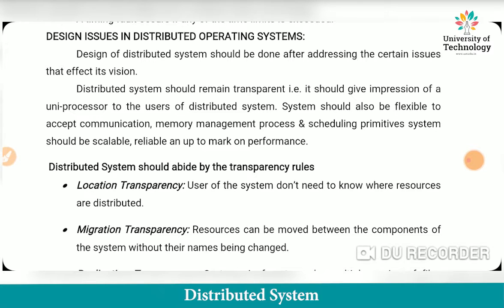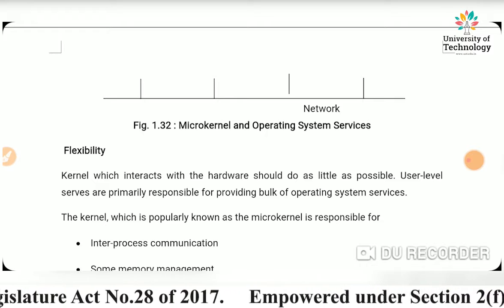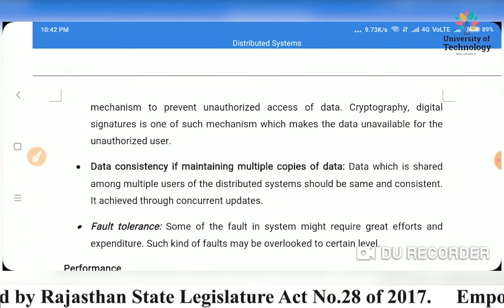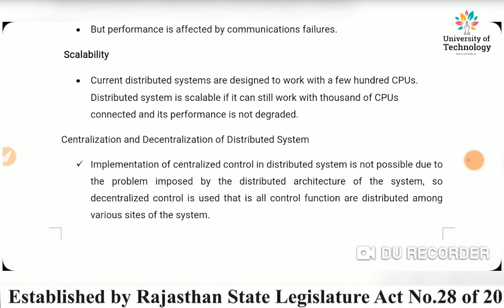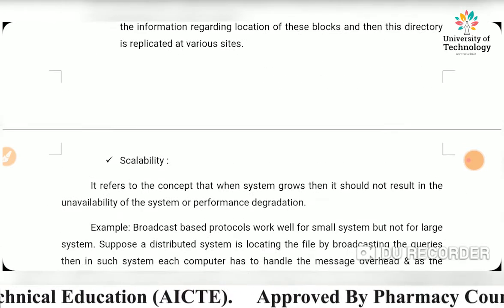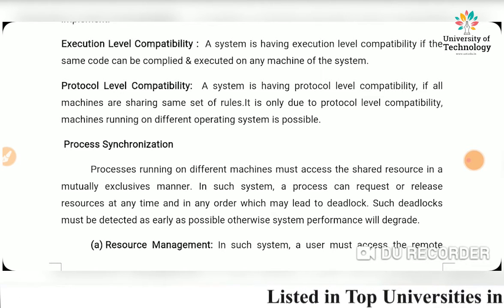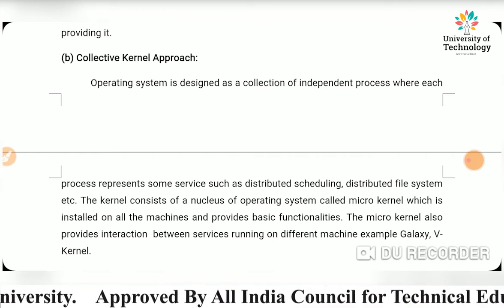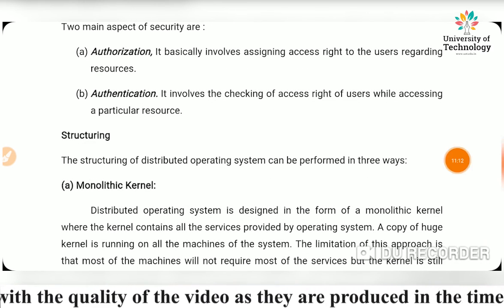Design issues in DOS | Online Education | Learn Online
The Video Lecture on  " Design issues in DOS"
(Distributed System | Computer Science) is delivered by Dr. Gaurav Jain- Academic Staff of Deepshikha Kala Sansthan.